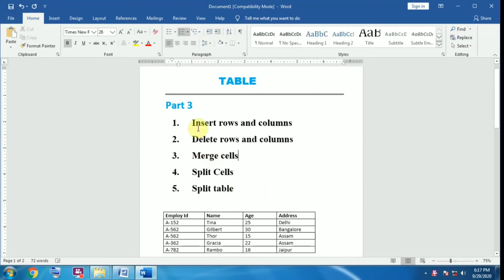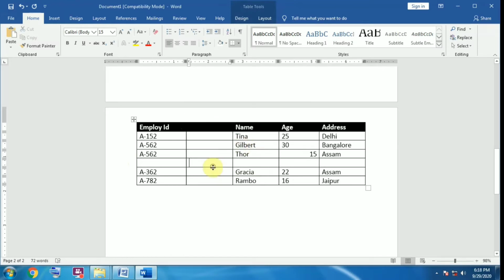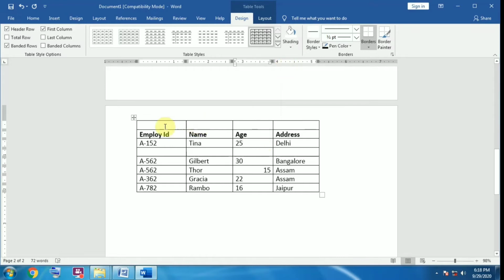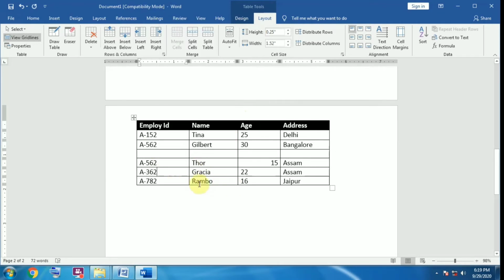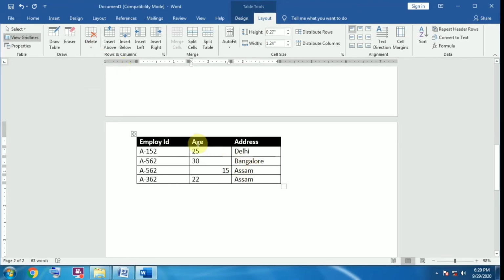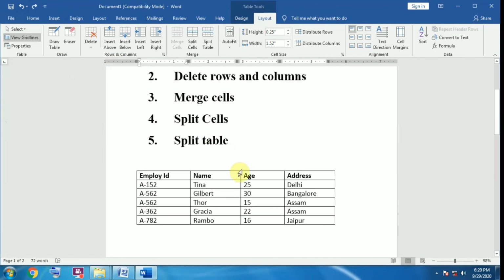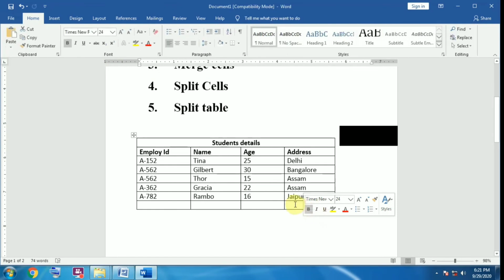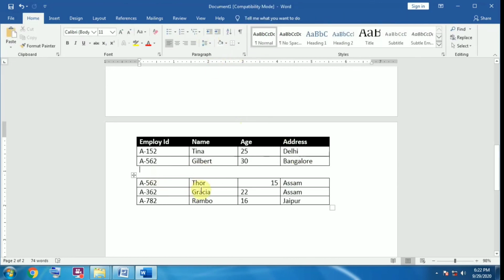MS WORD: TABLE PART-3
Insert rows and columns

Delete rows and columns

Merge cells

Split cells

Split table